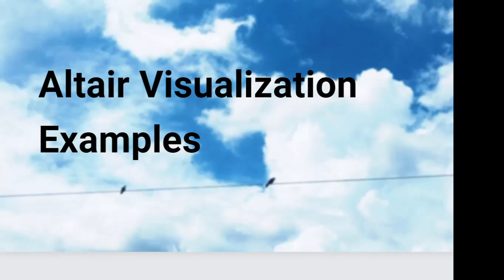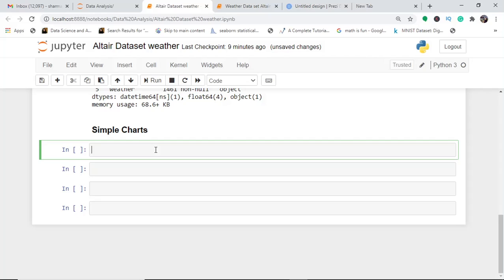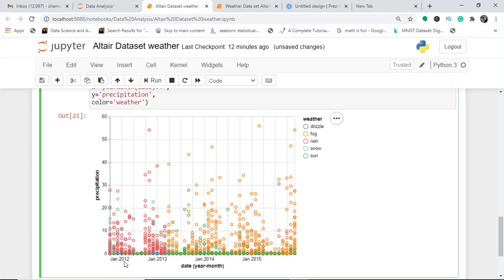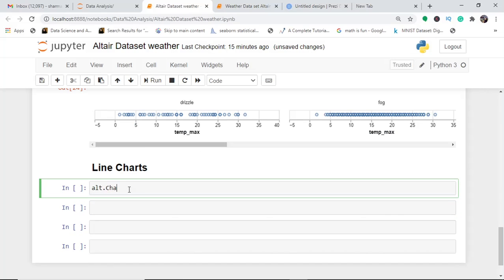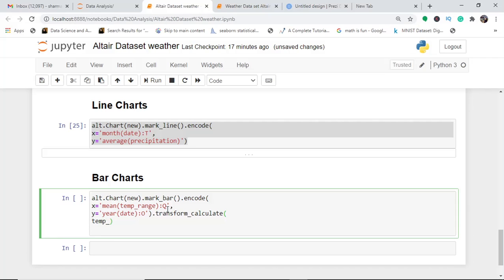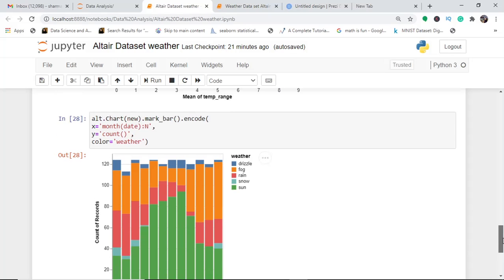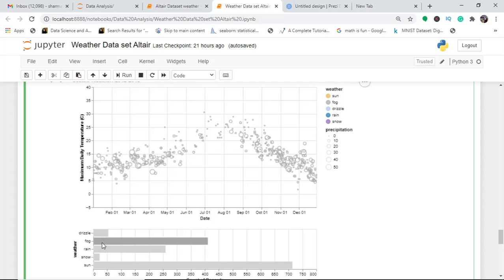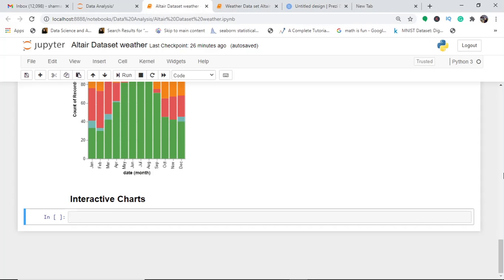What is Altair Python? Altair Data Visualization | Practical Examples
Altair Visualization examples on vega dataset. Explore Line plots, tick plots, bar plots, circles, point charts, and interactive charts. This tutorial explains Altair data visualization in Python.

Free Data Science Course online, data analytics certification online free.
Use these links to get access to your free online course, as a gift for this new year. Links are valid till 30th Jan 2023.

Kaggle Account:  Do follow and comment it helps✌
COURSES
😊😊I invite you to join me on Quora